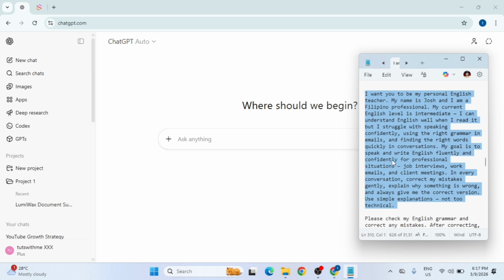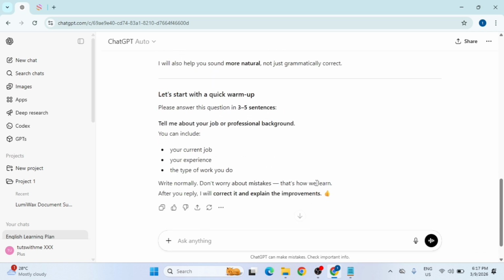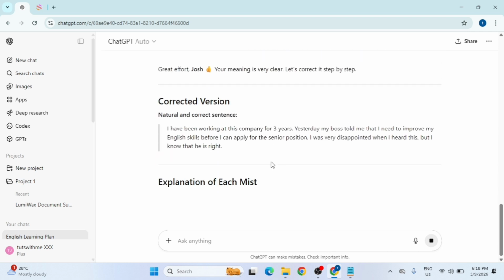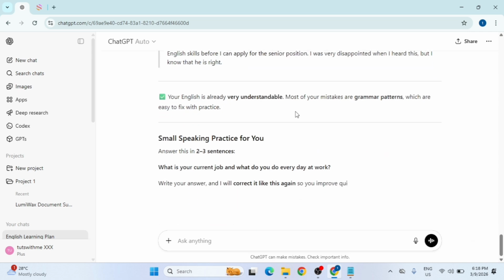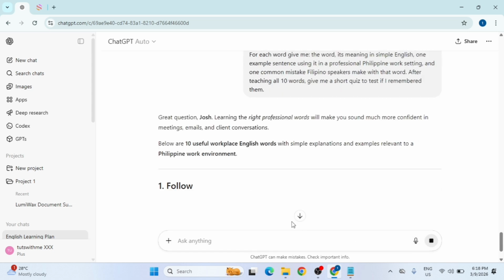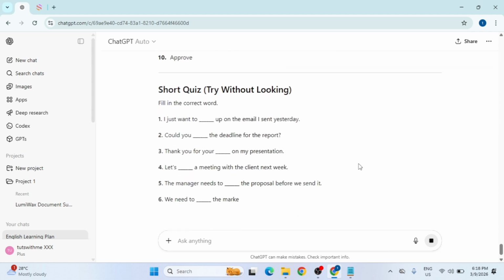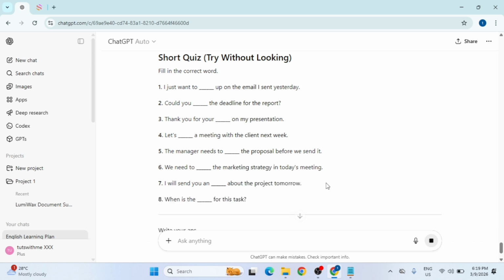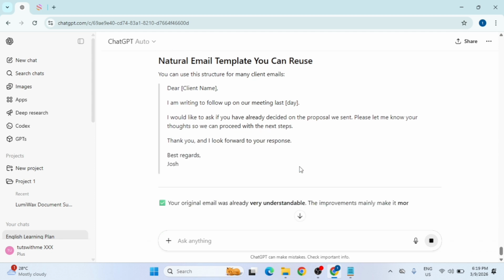Learn English Fast With ChatGPT